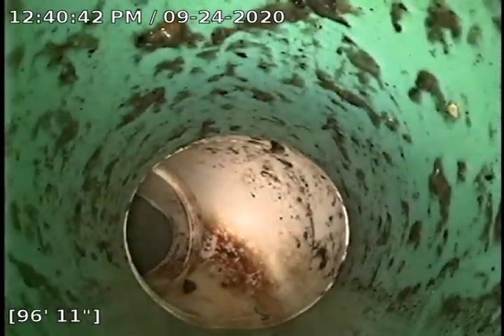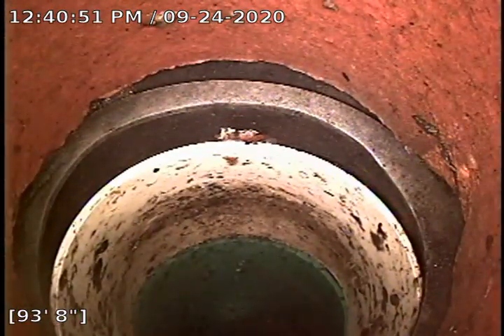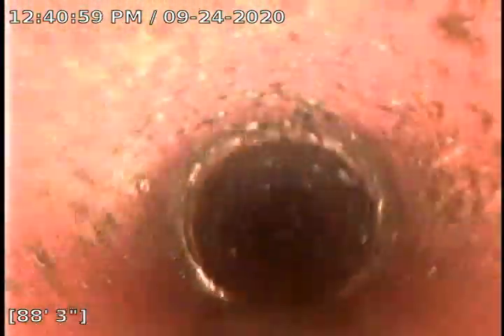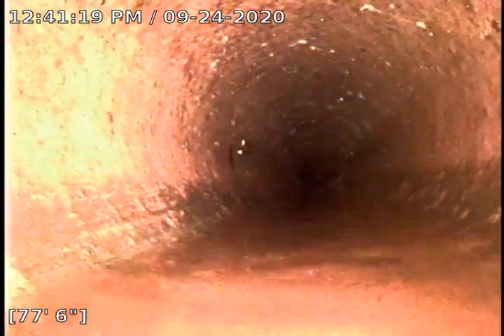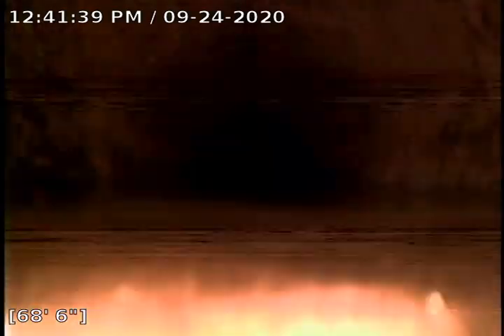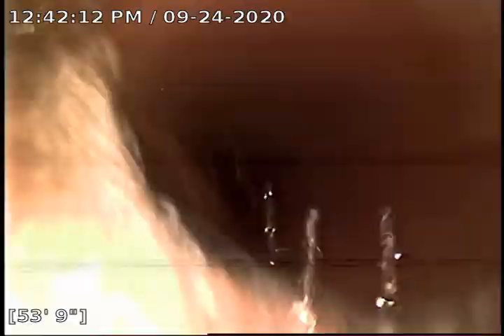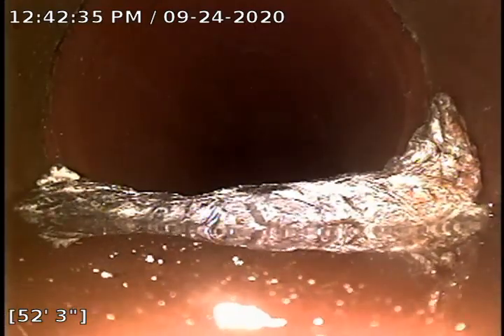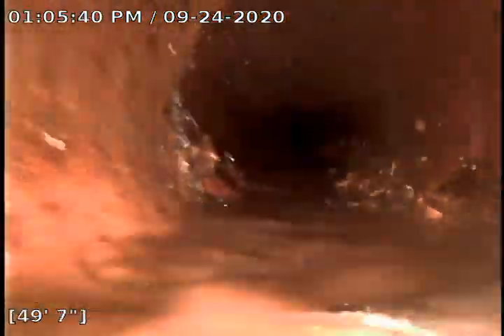1830 Oxford Dr